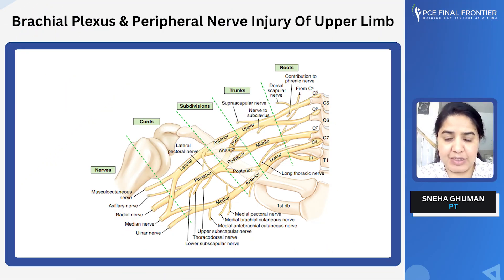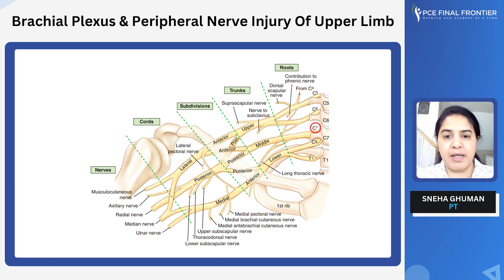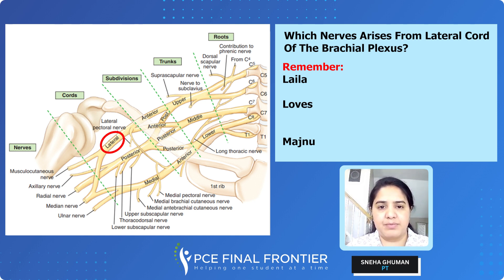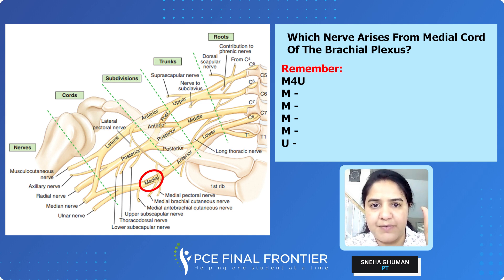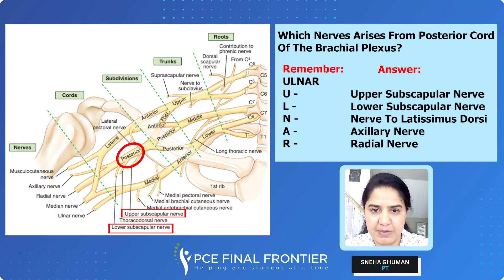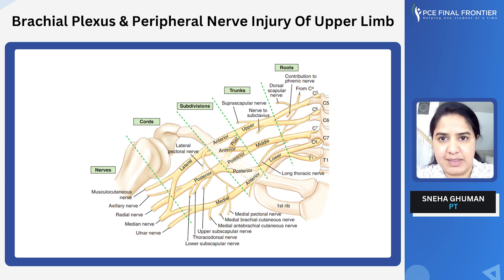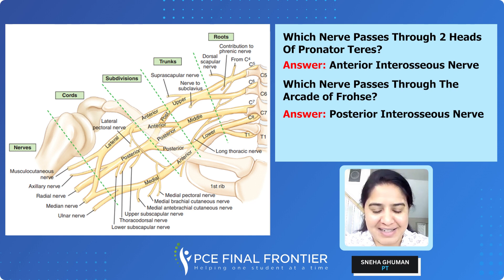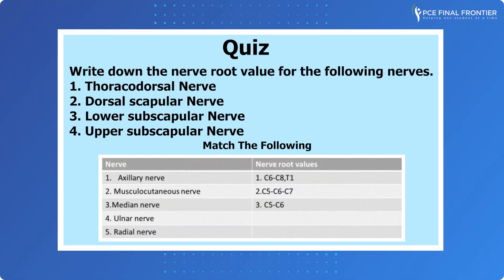Brachial Plexus Concept & Understanding Nerve Injury | PT Exam Canada | Physiotherapy In Canada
Curious About The Brachial Plexus?

✔ Join Us For The Tutorial Video In Which We'll Cover Brachial Plexus And Peripheral Nerve Injury Of Upper Limb Topic With a Small Quiz At The End Of The Video. This Tutorial Is Designed To Provide a Comprehensive Understanding Of The Brachial Plexus.